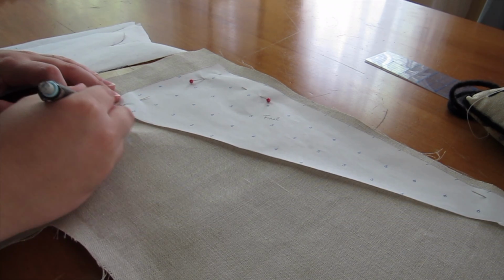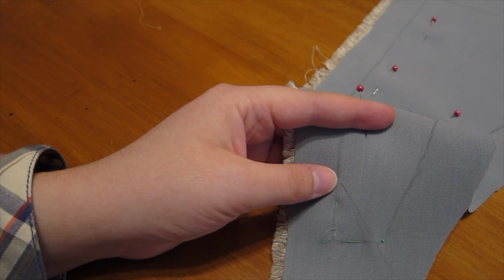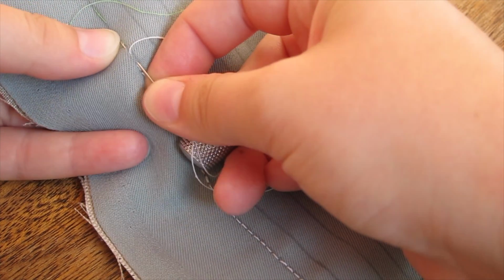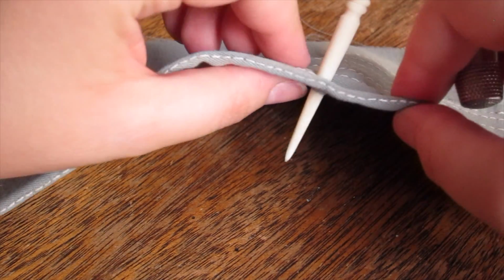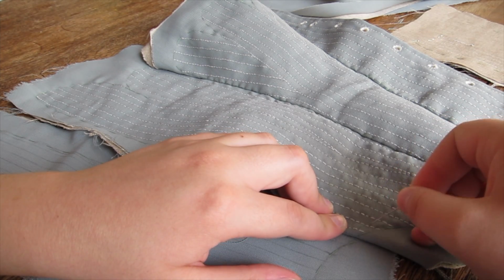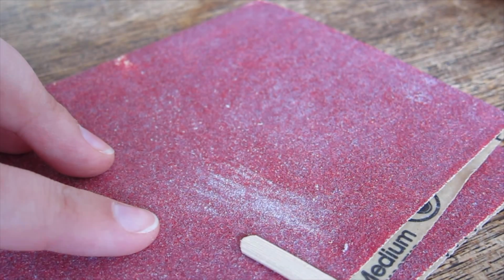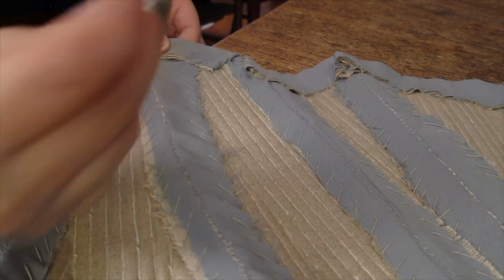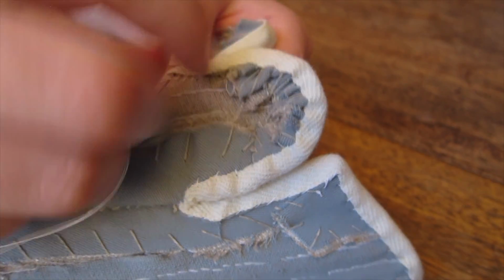Making Mid-18th Century Stays With Historical Techniques | Sewing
If you have any questions, don't hesitate to ask! As you can see, the process is fairly different from when I made stays last year. I hope that some of these tips will be helpful if you decide to make your own stays!

Here's the schedule for the rest of the events of the weekend

Resources:
Burnley and Trowbridge, where I purchase most of my fabric, thread, and notions

Music: "Variatio 14 a 2 Clav" by Kimiko Ishizaka, "Soft Piano Dramatic Modern Classical Composition" by Winking Fox Music, "The Lady of the Lake" and "Cliffs of Moher" by JuliusH.